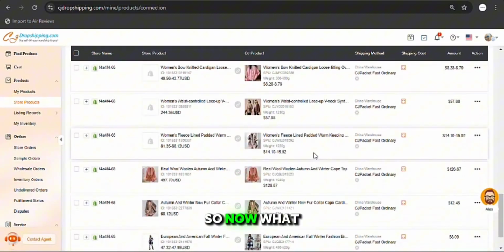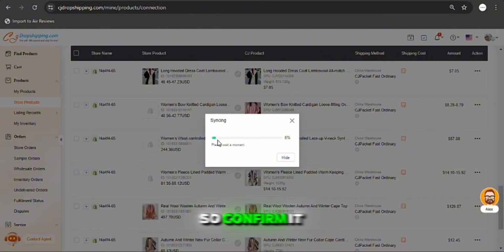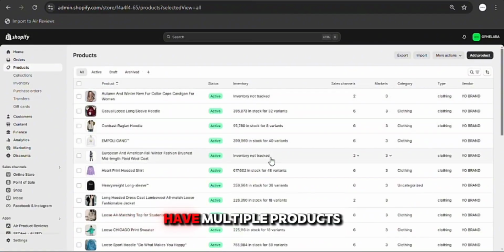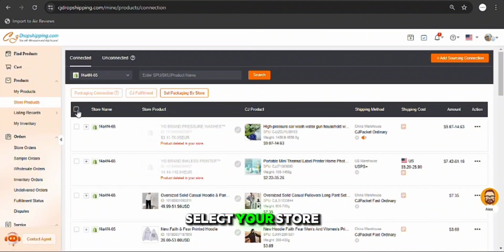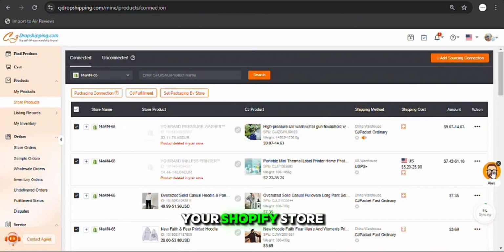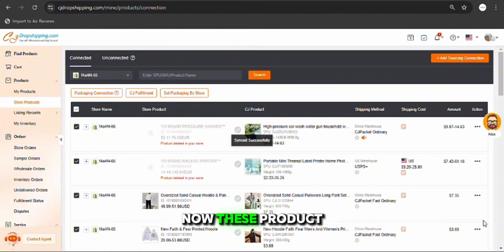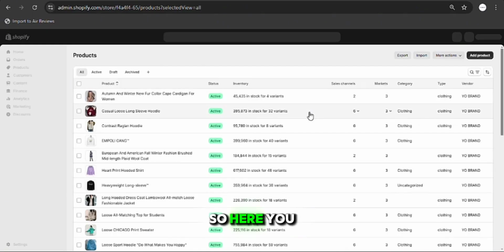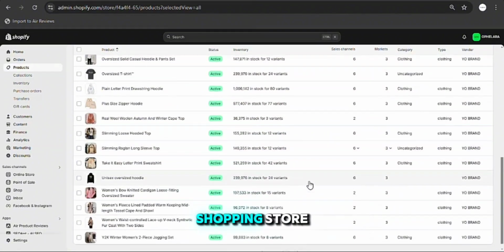Cj Dropshipping Inventory Not Tracked Issue In Shopify 2024 | EDUCATRAL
In this video you will see how to make the shopify's inventory tracking through cj droppshipping and it will 100% usefull for you!
If you find this video helpful make sure subcribe the channel and like the videos and press the bell icon to get notification for more informational and educational videos thanks for watching!